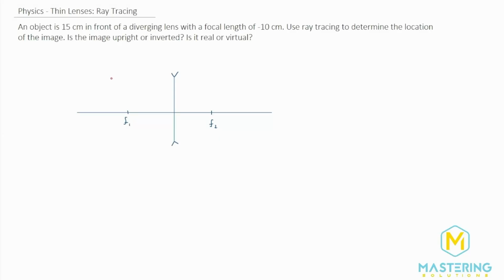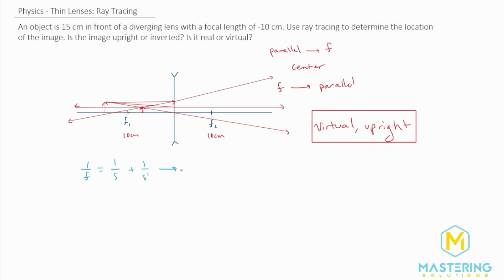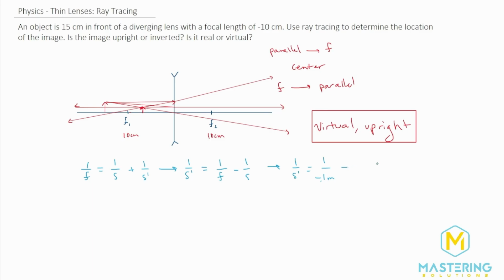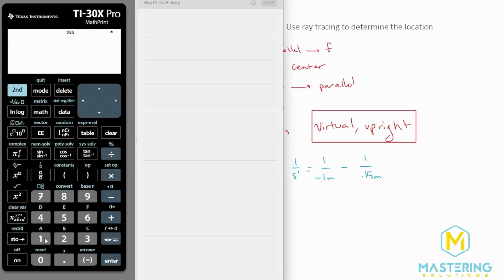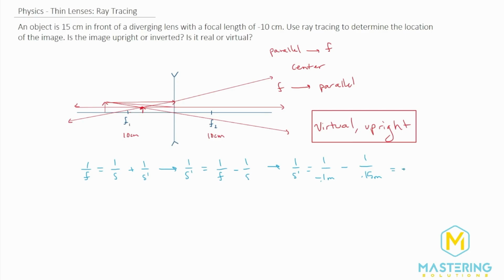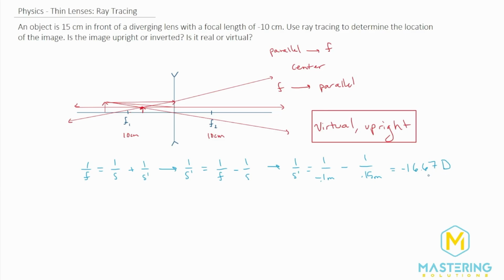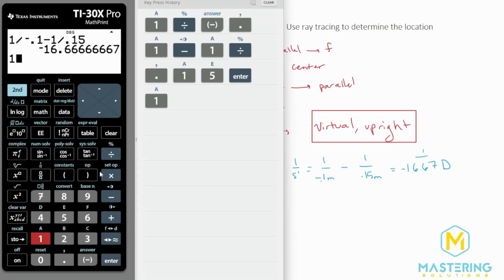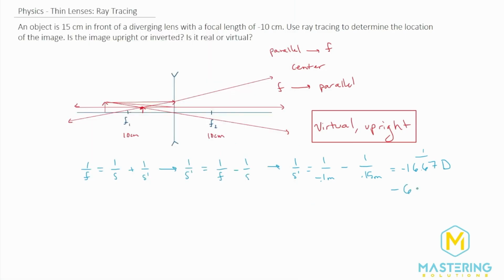18.35 Mastering Physics Solution-"An object is 15 cm in front of a diverging lens with a focal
Mastering Physics Video Solution for problem #18.35 "An object is 15 cm in front of a diverging lens with a focal length of -10 cm. Use ray tracing to determine the location of the image. Is the image upright or inverted? Is it real or virtual?"